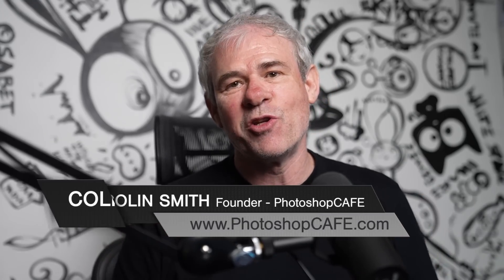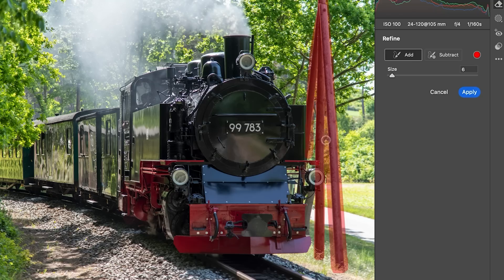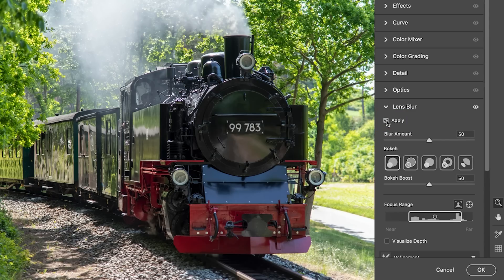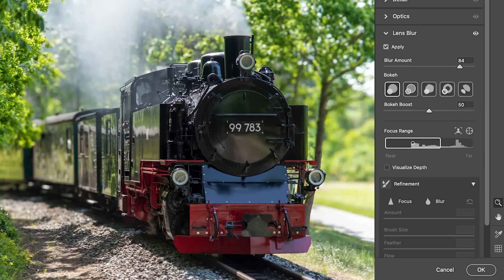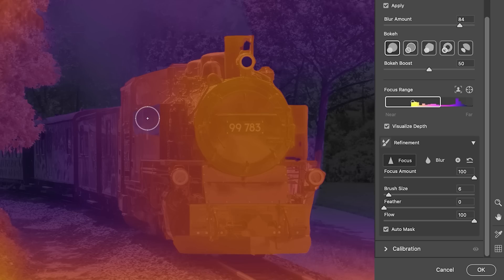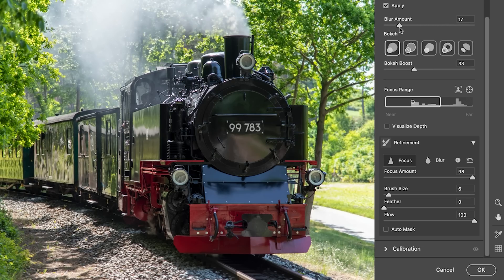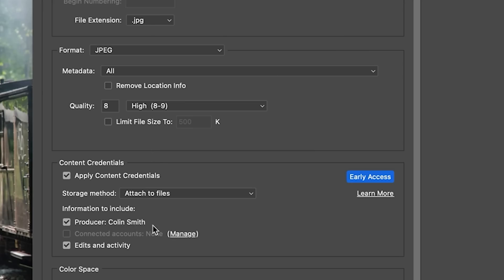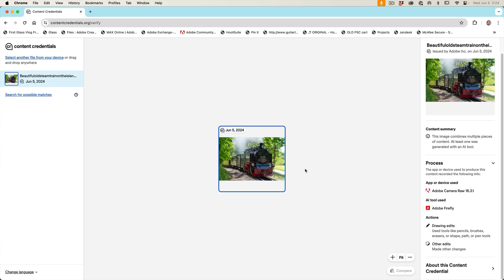Adobe Camera RAW 16.3 New Features in Photoshop 2024